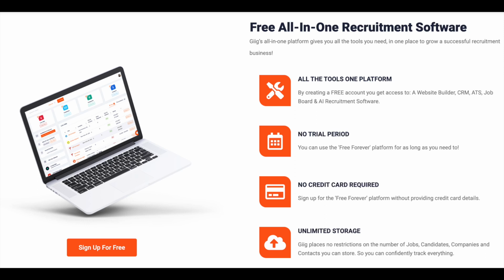2 New Features Have Been Added To The Giig Starter Pack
Recently we've added two new features to the Giig starter pack! This video is a quick update to share what's now available to you!